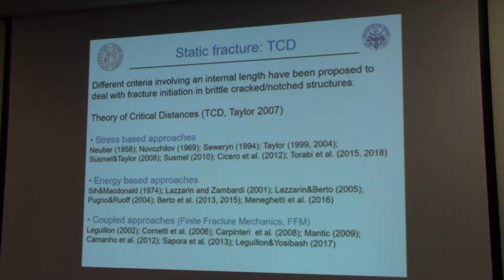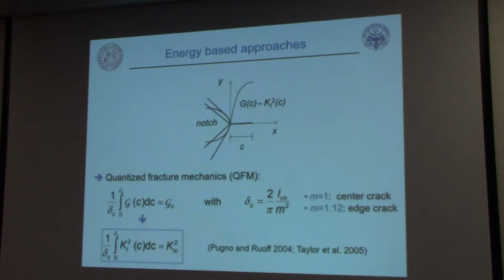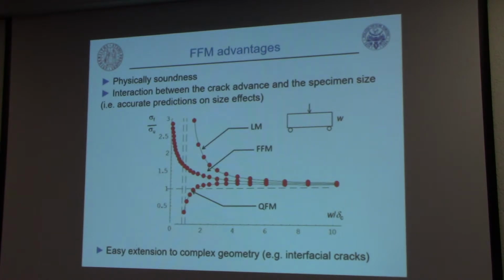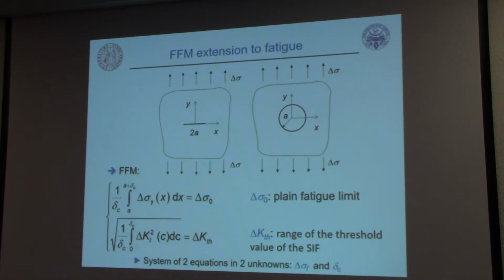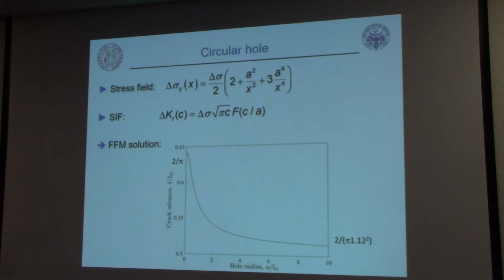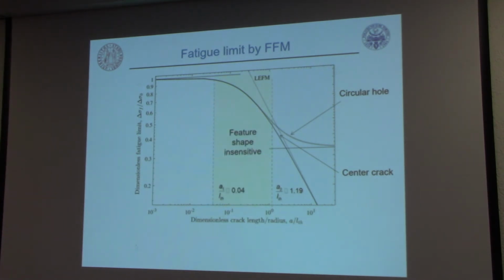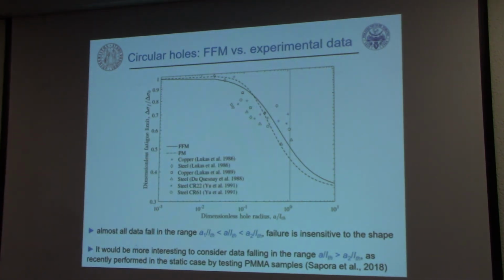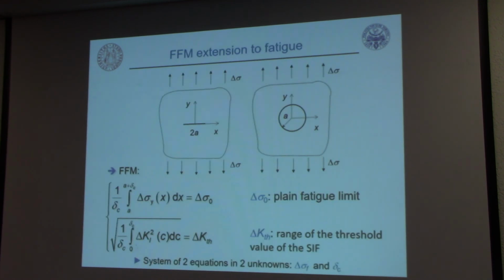Fatigue crack onset by Finite Fracture Mechanics